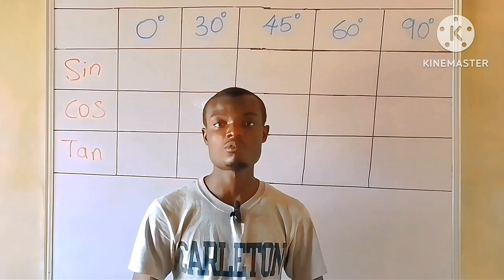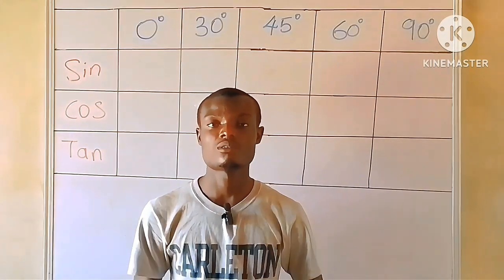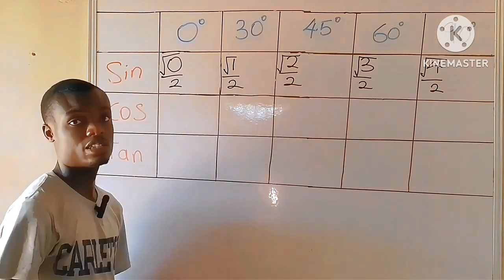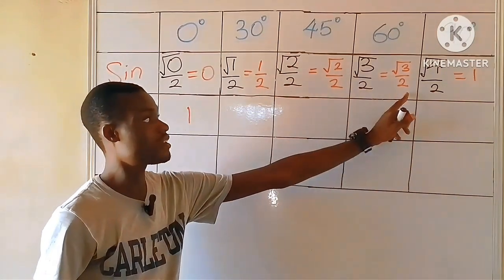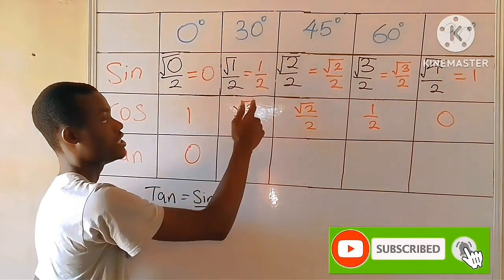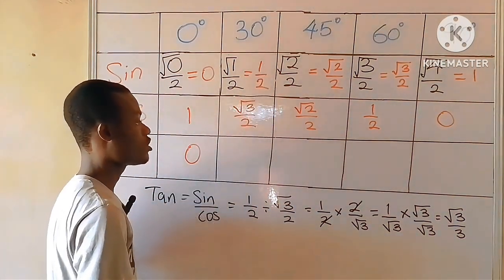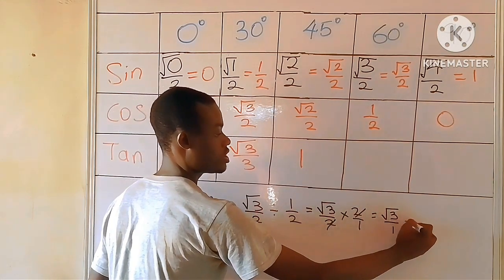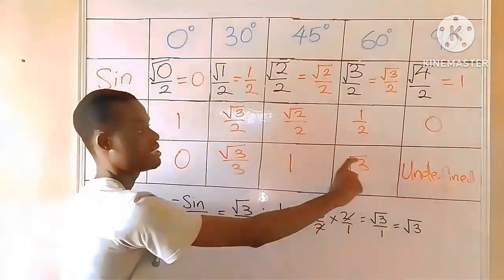Sine, Cosine, Tangent Made Easy: No Calculator Needed! | UTME Quick Guide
In this video, "Quick Guide to Sine, Cosine, and Tangent No Calculator Needed! (For UTME STUDENTS)," we break down essential trigonometric functions that are crucial for UTME success. Learn how to calculate sine, cosine, and tangent using simple ratios, without the need for a calculator. This guide covers everything from basic definitions and trigonometric identities to practical examples, all tailored for UTME students.

With clear diagrams and step-by-step explanations, you'll build confidence in solving trigonometric problems under exam conditions.